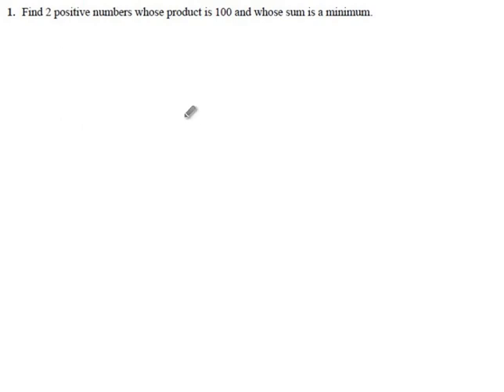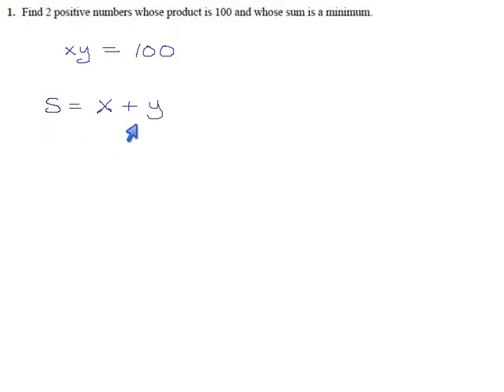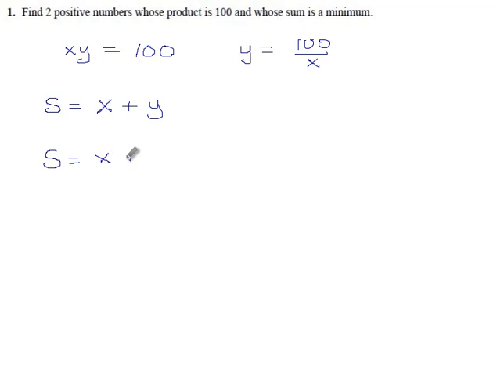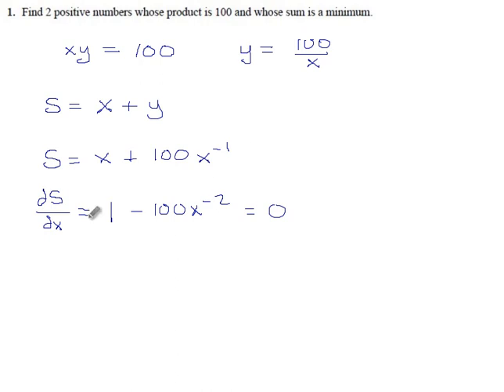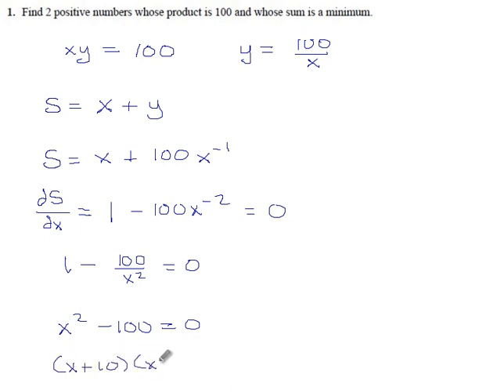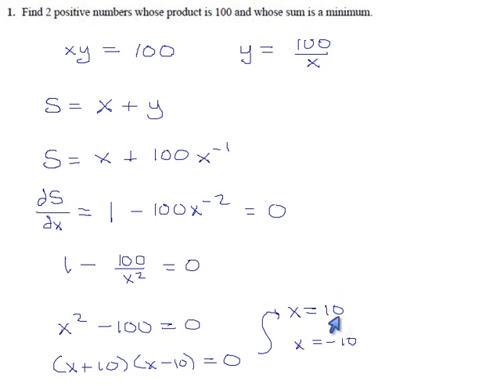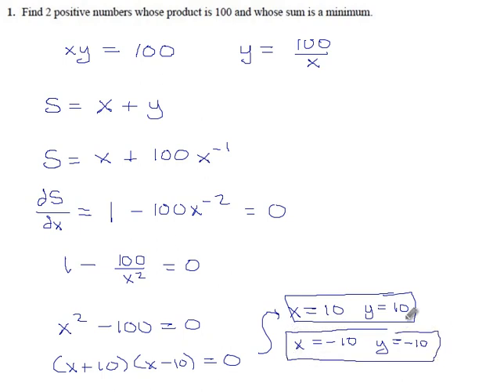4.5 1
Optimizing the sum of two numbers.